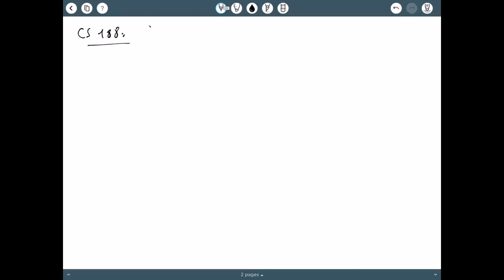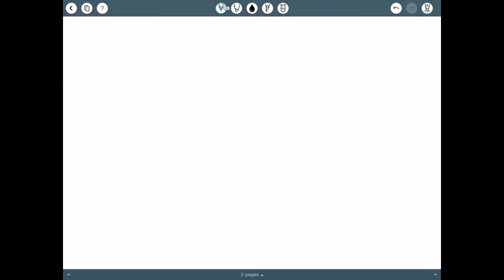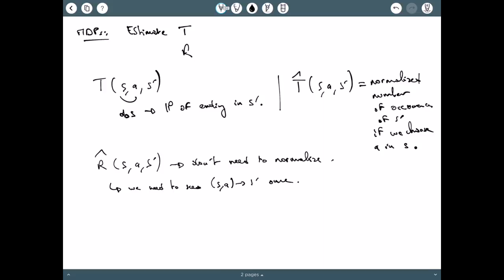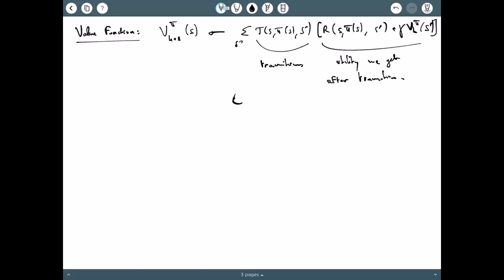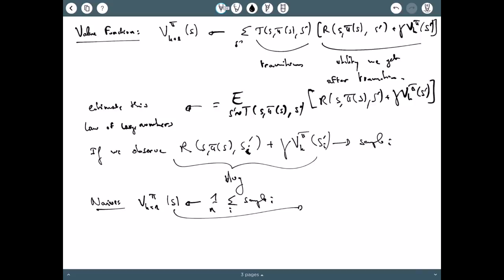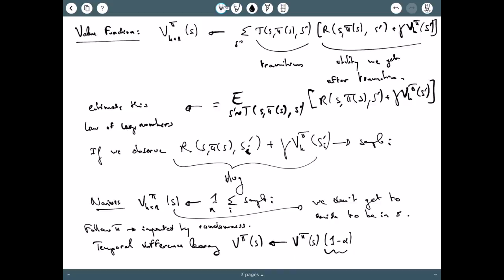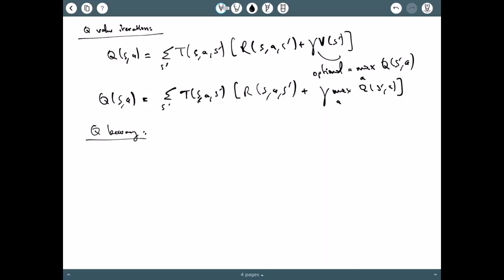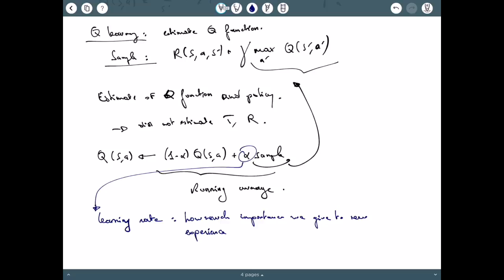CS188-Section-5-overview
This video is about CS188-Section-5-overview